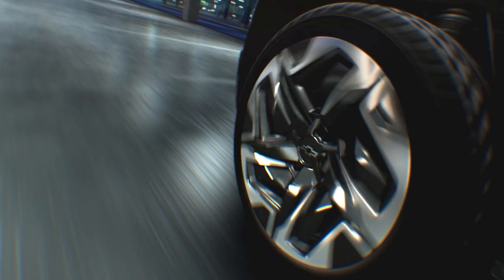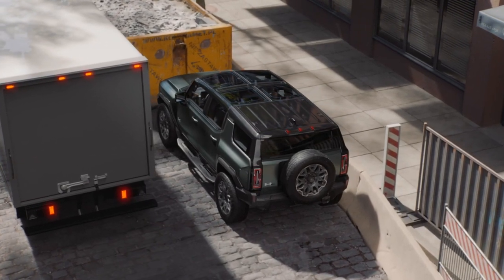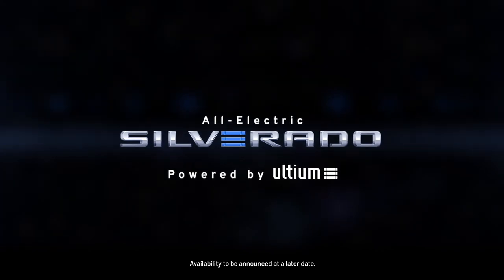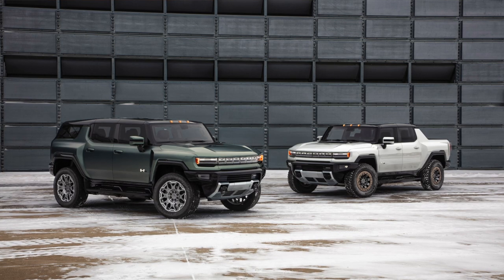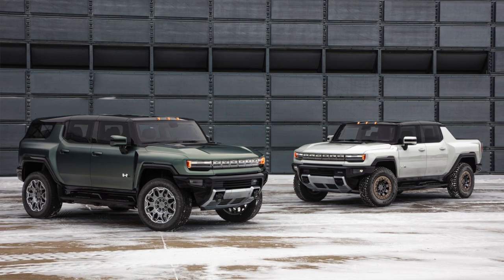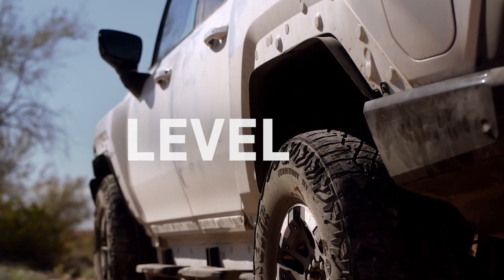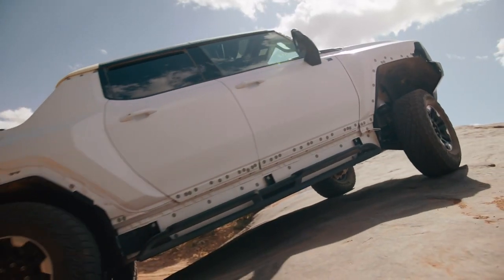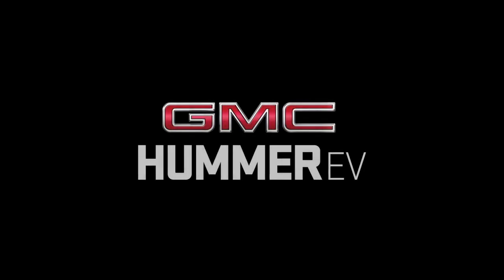See the Electric Chevy Silverado's Four-Wheel Steering in Action + How BIG Are Those Wheels!?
The all-electric Chevy Silverado will offer four-wheel steering and massive 24-inch wheels.